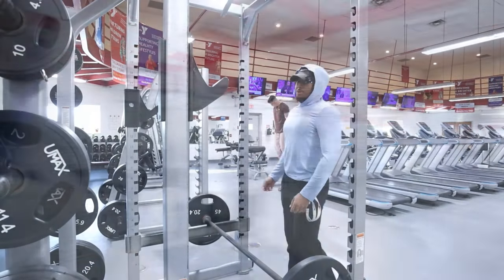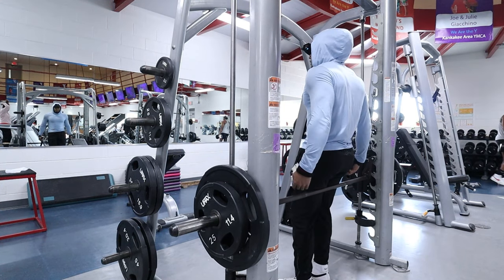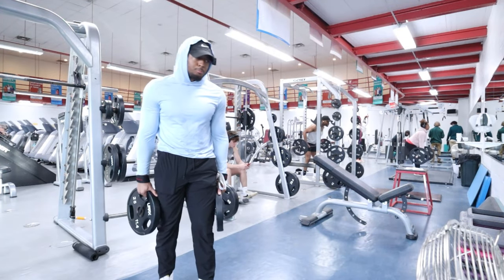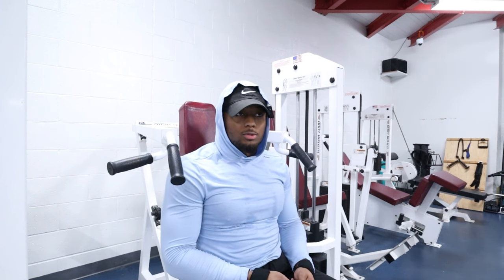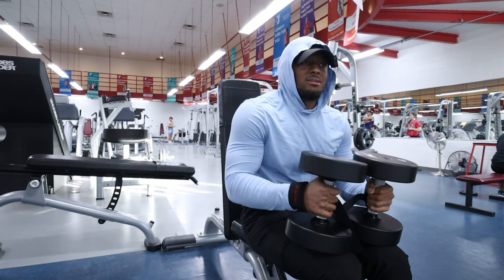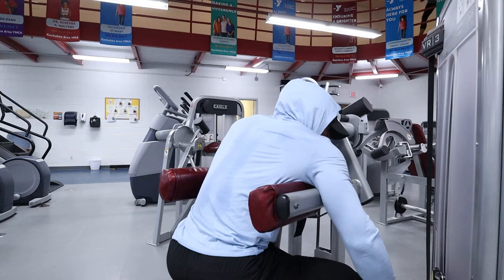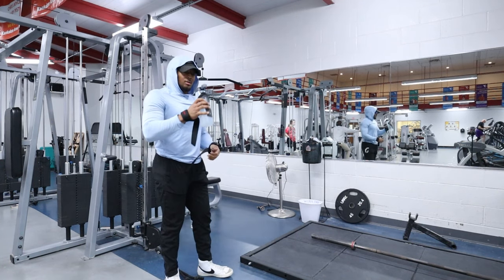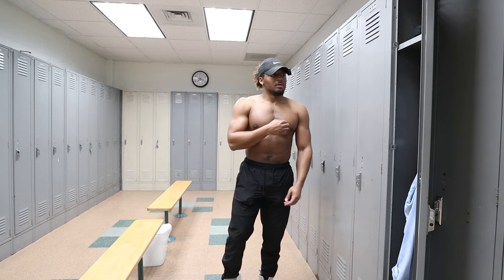insane shoulder workout *you need to try these* | Bulk Day 62 - Shoulders and Traps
Bulk Day number 62, today we did Shoulders and Traps. I showcased the best workouts to gain muscle in 2024. Hope you all enjoy. New Videos Daily.

0:00 Intro
0:13 Barbell Shrugs
3:02 Behind The Back Shrugs
5:02 Heavy Dumbbell Shrugs
6:55 Bent Over Plate Fly's w/ Plate Shrugs
9:26 EZ Bar Upright Rows
10:34 Machine Shoulder Press
12:22 Dumbbell Lat Raises (40s btw)
15:10 Machine Lat Raises
18:02 Rear Delt Fly's
19:38 Shoulder Cable Pulls w/Plate Raises
22:00 Locker Room Pump/Outro